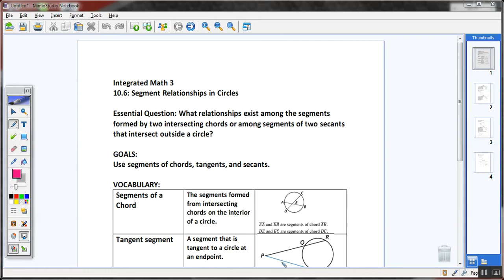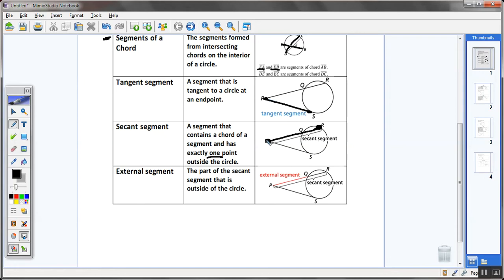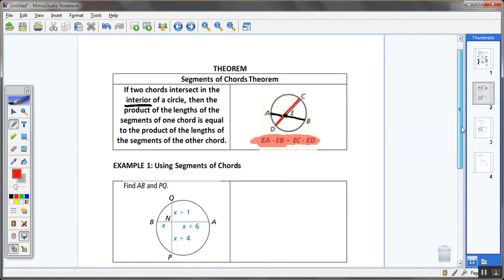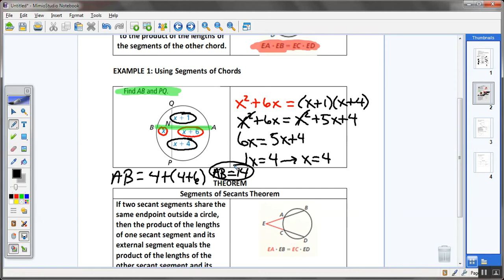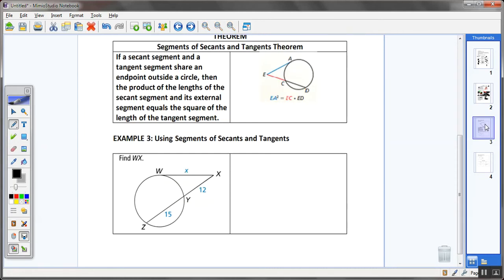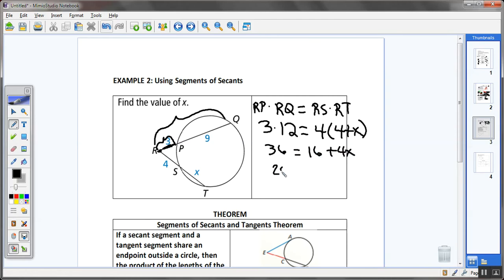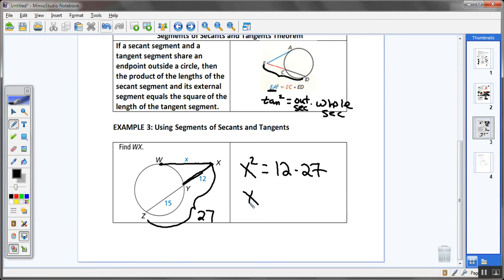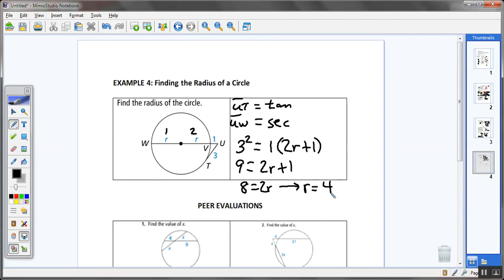Integrated Math 3B 10.6 Lesson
Segment Relationships In Circles